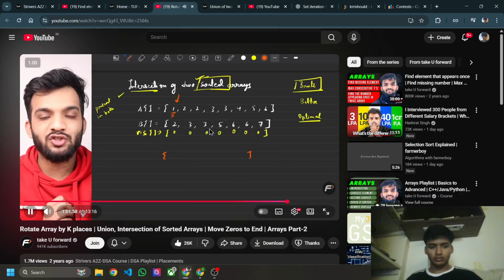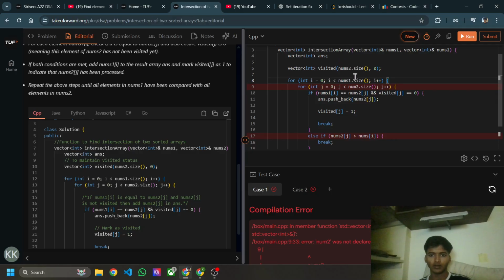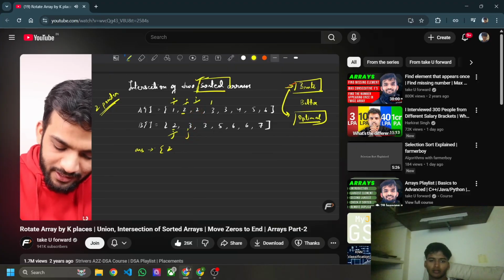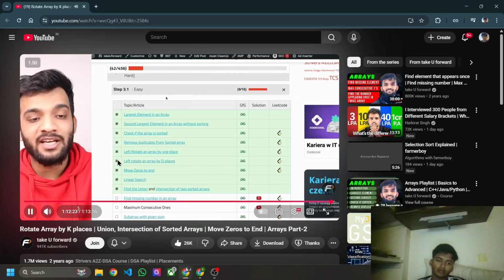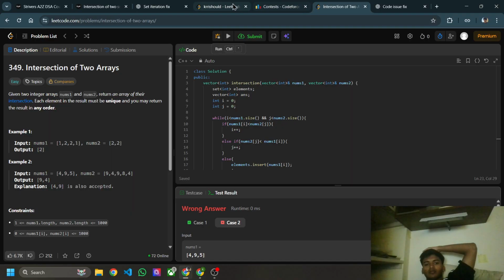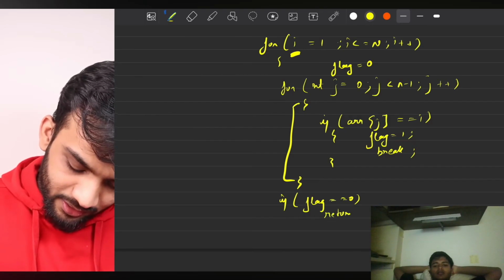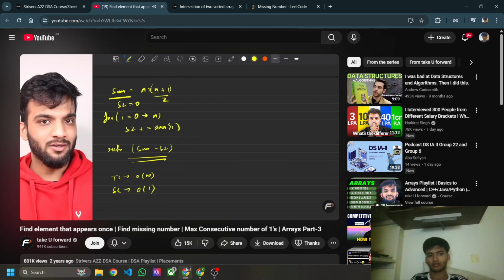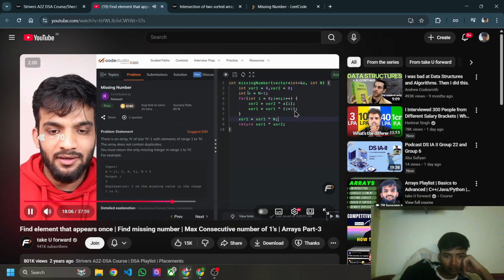Day 2 of coding till i land job | Intersection of two arrays and find the missing number.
current progress :
leetcode: 11
g4g: 02
codeforces: 0